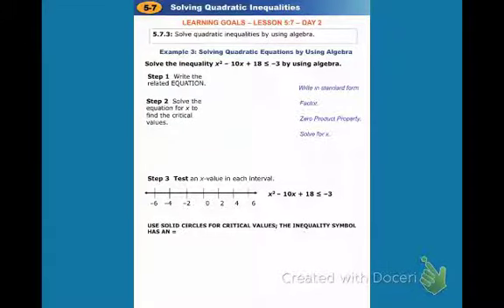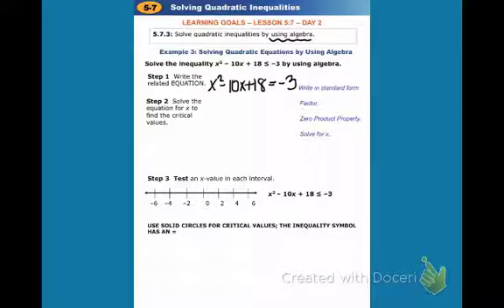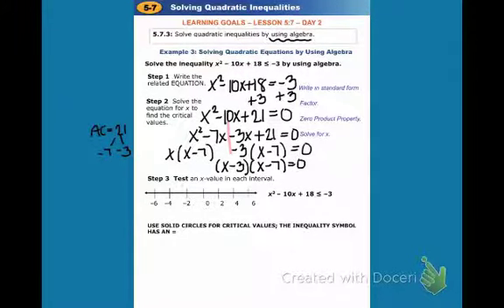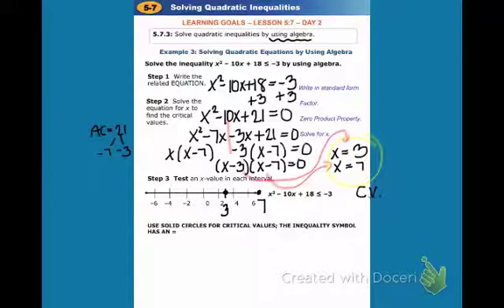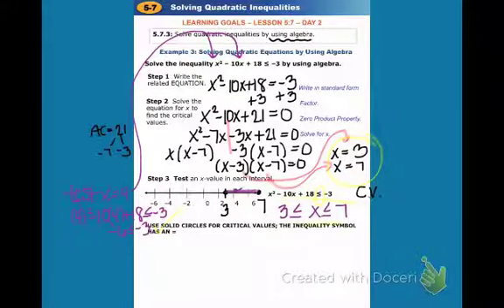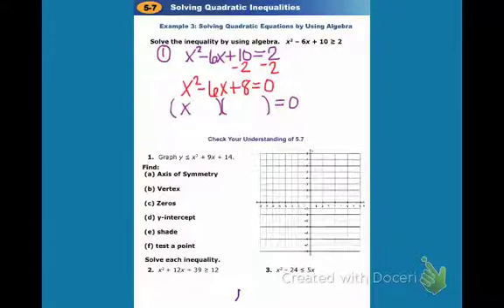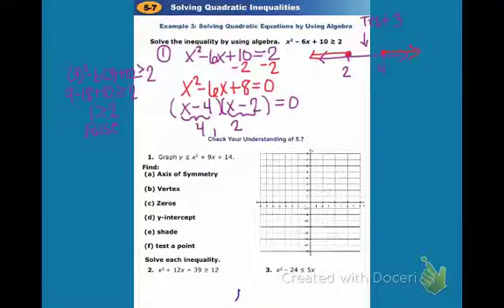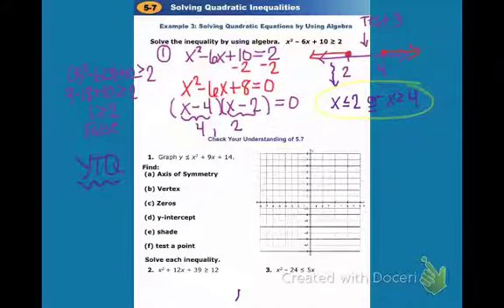Alg2 Lesson 5:7 - Day 2 "Solving Quadratic Inequalities Using Algebraic Methods"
Solving Quadratic inequalities with algebraic methods